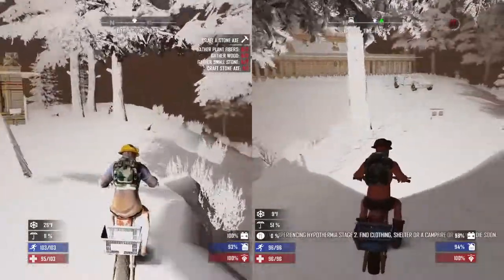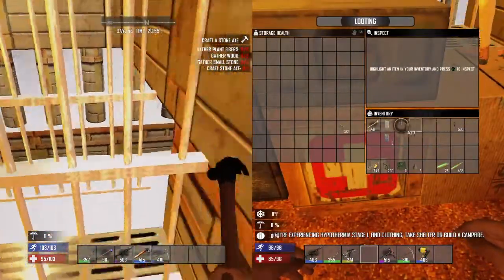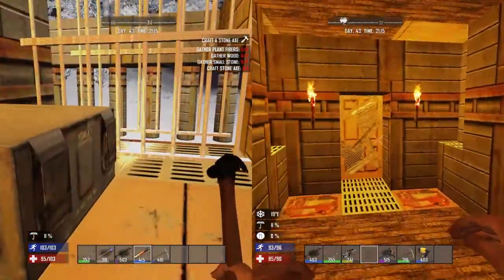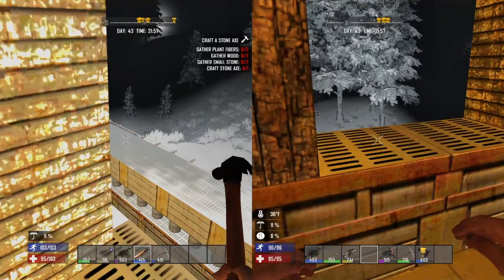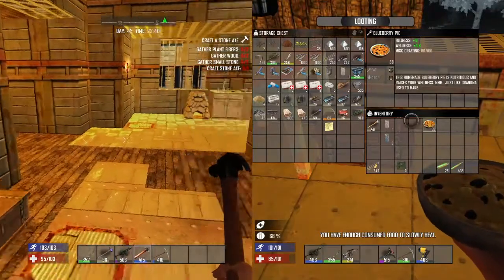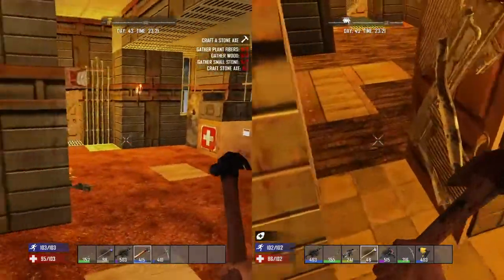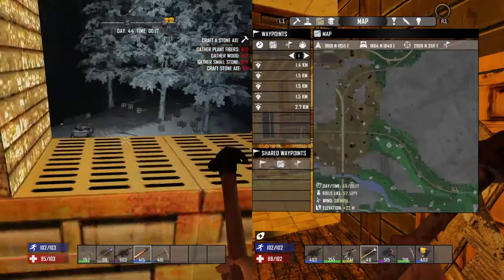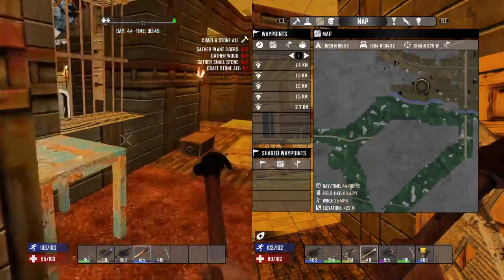7dtd father daughter play along